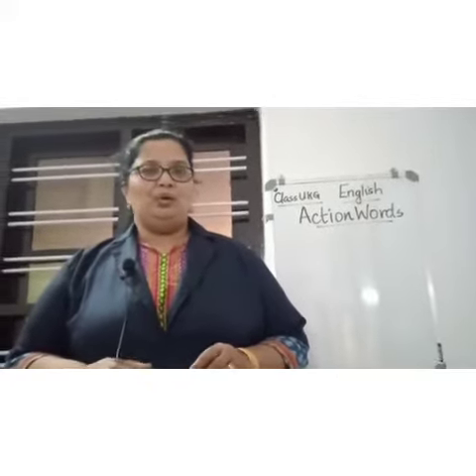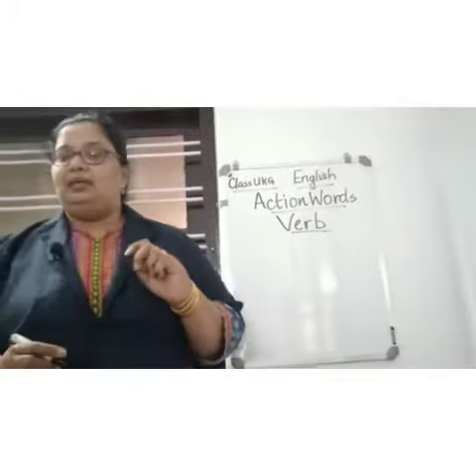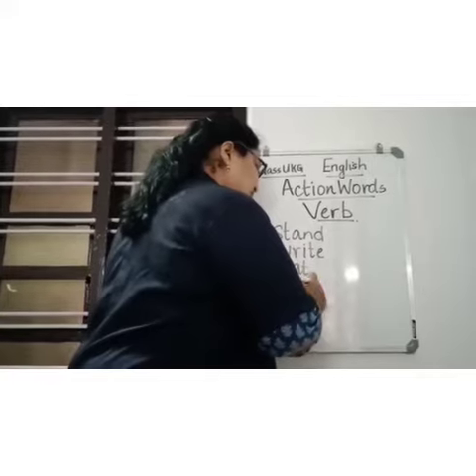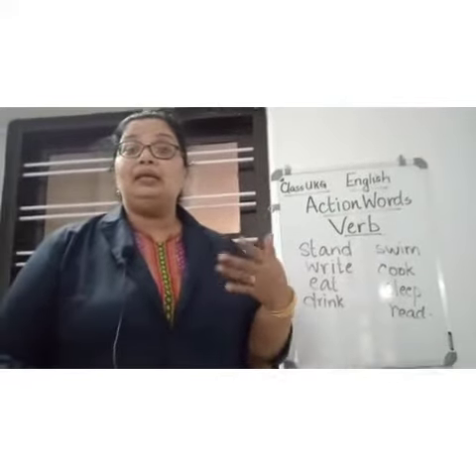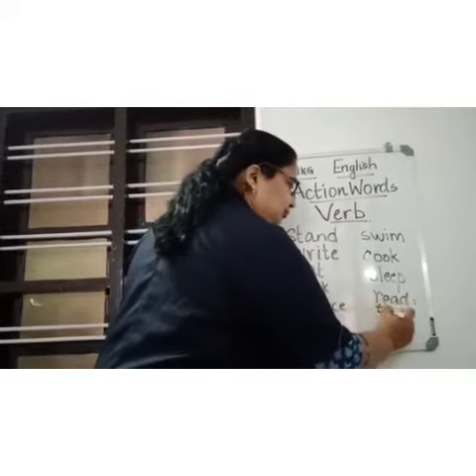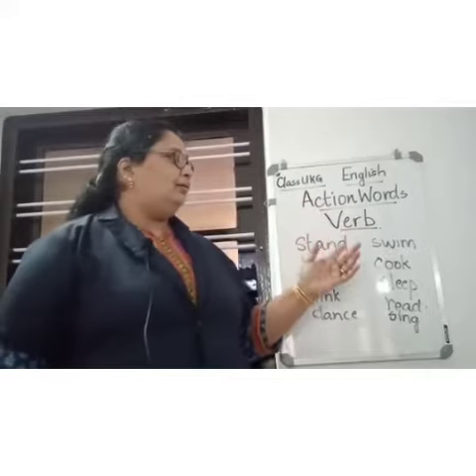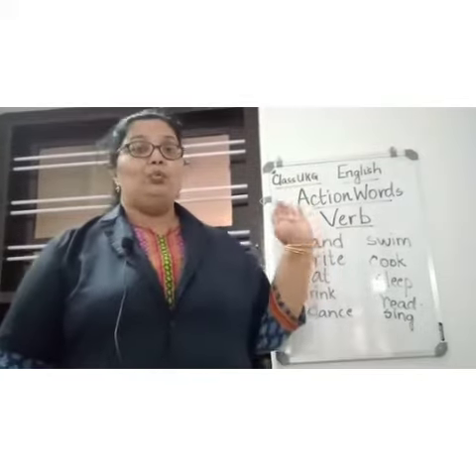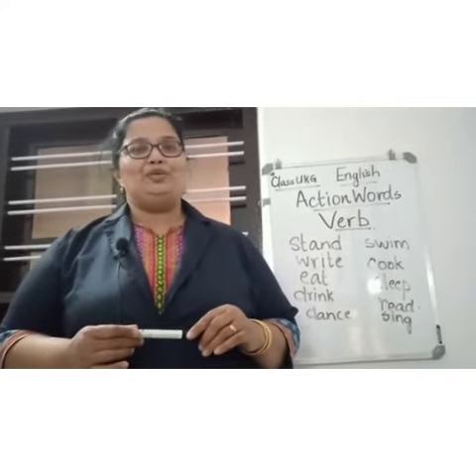Ukg English Video 37